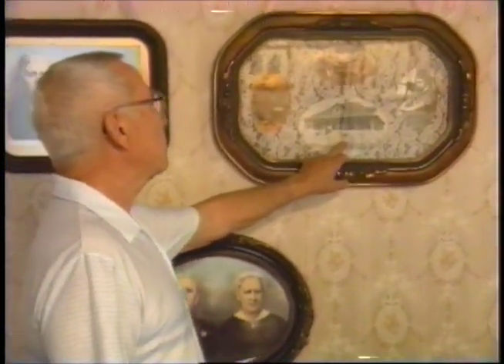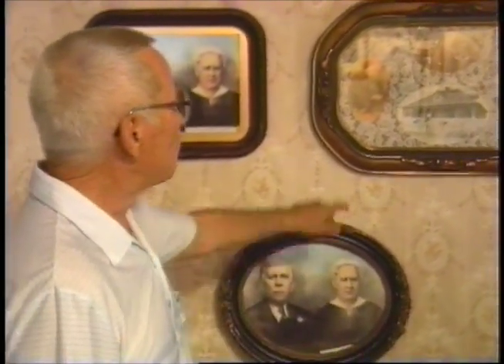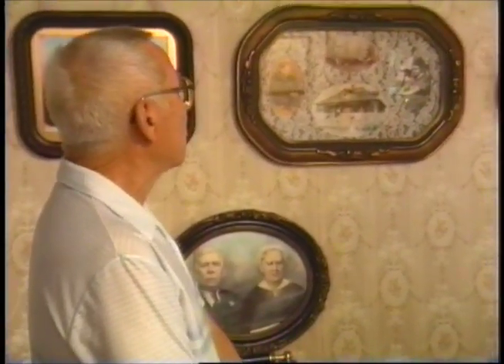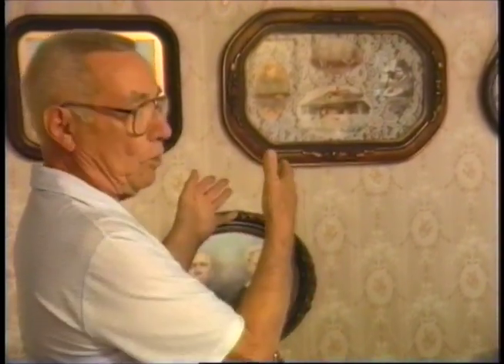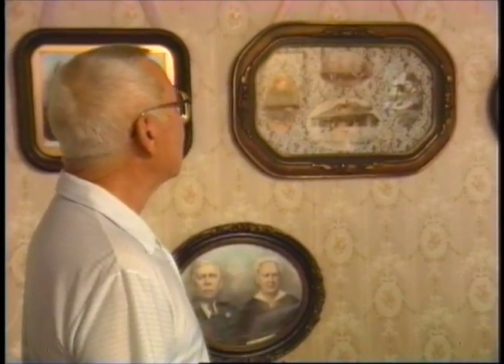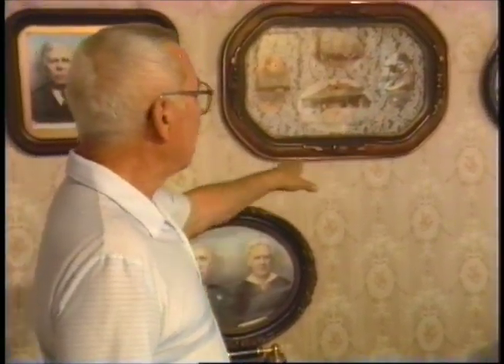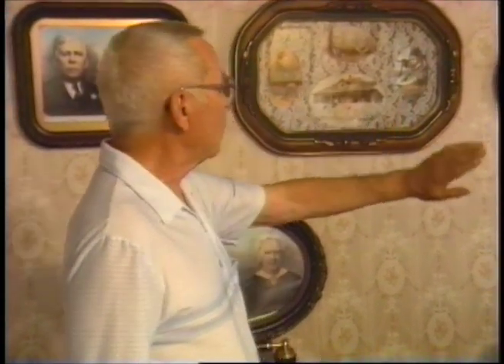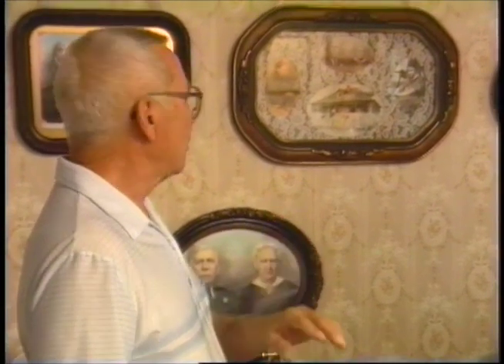Where Was The Machado Ranch located? Culver City Historical Places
A member of one of the areas pioneer families that pre-date Culver City talks about the actual location of the Machado rancho - and the tree that became the last remnant of that bygone era.

Find lots of entertaining videos on our channel. We celebrate the colorful, informative and fascinating side of history.